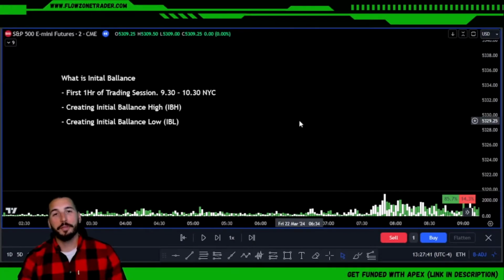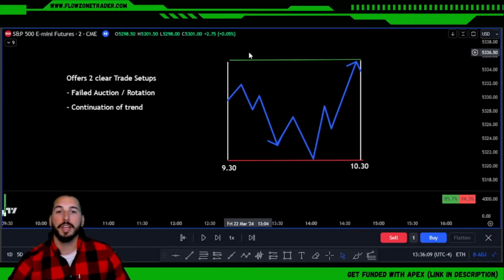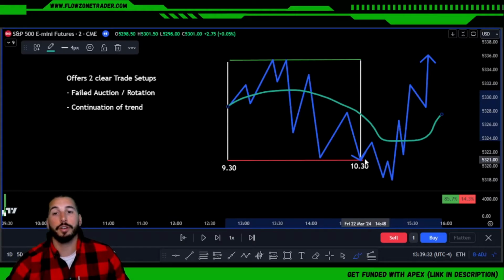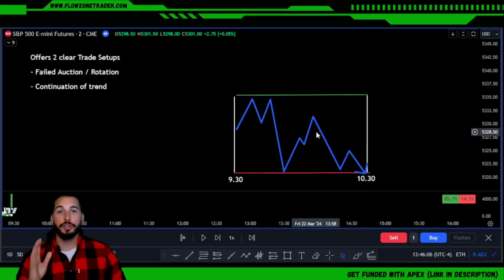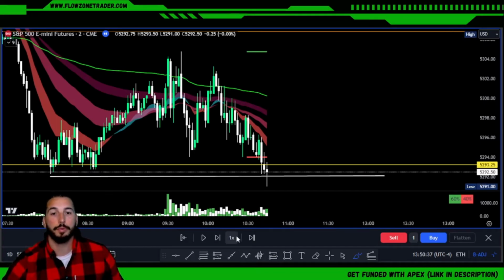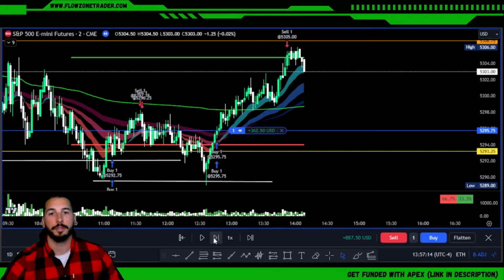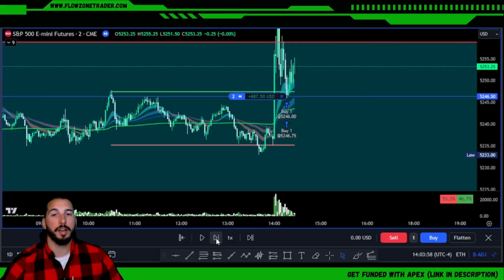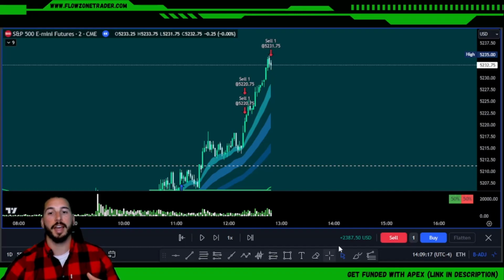DAY TRADING: How To Use Initial Balance To Maximize Profits (Strategy Tutorial) [FUTURES MARKETS]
Discover the ultimate guide to mastering day trading using Initial Balance! Learn how to see a trending market or a chop /  consolidating market. I unveil insider secrets, proven strategies, and expert techniques to propel your trading journey to new heights. From novice traders to seasoned pros, this comprehensive tutorial provides invaluable insights to maximize profits when day trading. Perfect for futures traders & SPY QQ Traders, this lesson will give you the tools to add to your current strategy, from ICT Traders, to trendline trading, IB levels will help you understand market conditions.

Want to learn more? I've built a full 20hr on demand course, perfect no matter what level you are to take your trading to the next level. It comes complete with lifetime membership to my discord + my Flow Zone Trader indicators.
✨20Hr Course + Discord  Room + Custom Indicators
👇$649👇

DAY TRADING: How To Use Initial Balance To Maximize Profits  (Strategy Tutorial) [FUTURES MARKETS]. But It also covers the following topics:

Easy Day Trading Strategy
Momentum Trading

TIMESTAMP
00:00 - INTRO
00:46 -WHAT IS INITIAL BALANCE
03:35 - TRADE SET UPS
04:40 - FAILED AUCTION
08:20 - TREND CONTINUATION
10:00 - PRO TIP
10:50 - ROATION EXAMPLE
18:35 - TREND CONTINUATION
23:17 - FINAL THOUGHTS

👉 Easy Day Trading Strategy: Gap & Go (New Day Opening Gap) Tutorial | ICT | SMC | Flow Zone Trader

Welcome to Flow Zone Trader, your go-to resource for mastering day trading in the S&P futures market! I am dedicated to teaching the essentials of day trading, making it easy and understandable for everyone. Whether starting or aiming to enhance your trading skills, you'll find practical insights and strategies here.